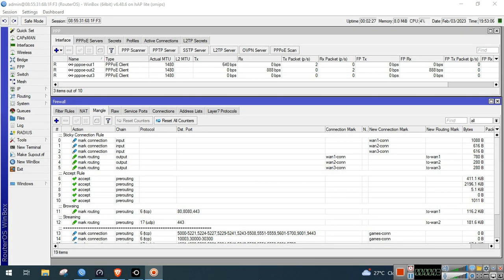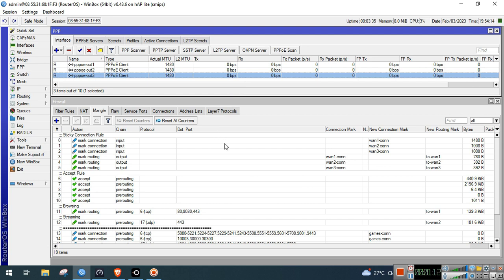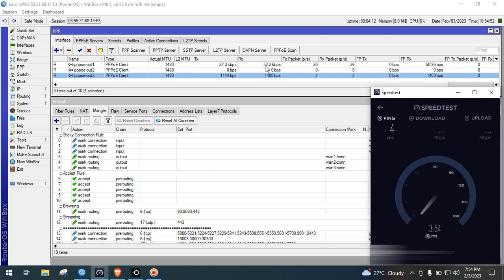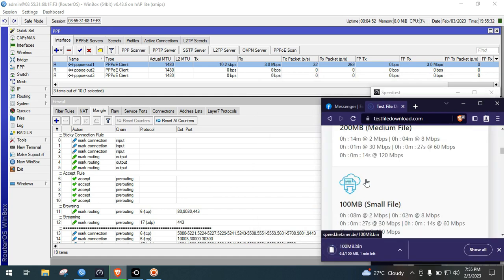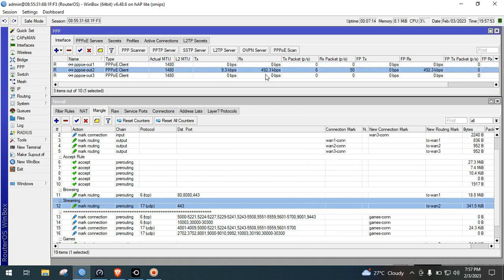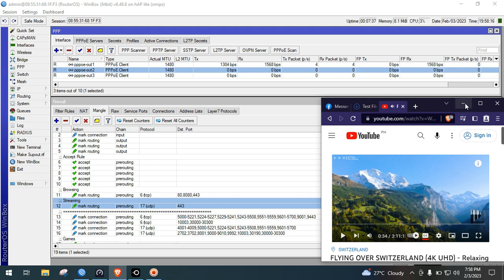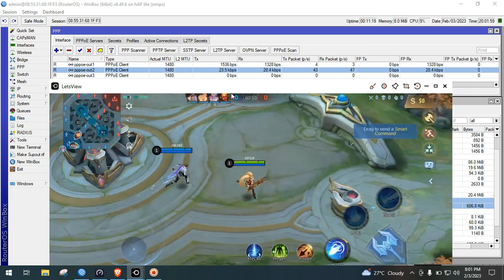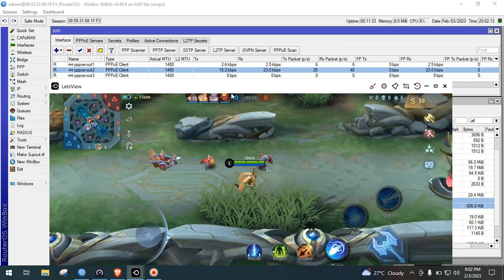Mikrotik Load Balancing - Policy Based | Mikrotik Configuration Tutorial Step By Step - Part 1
Learn how to implement Mikrotik Policy Based Routing Configuration - Part 1.

In this video, I will show you guys how to configure Policy based Load Balancing on your Mikrotik device. In this setup I separated browsing, streaming, games and other traffic to go to a specific WAN. I also configure a netwatch script to automatically shift to another WAN in case of downtime or high latency.